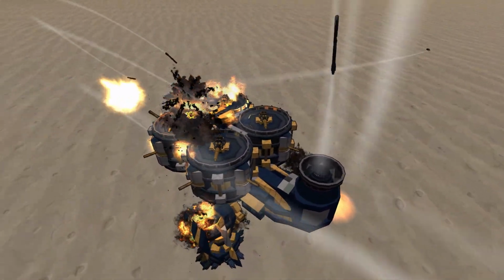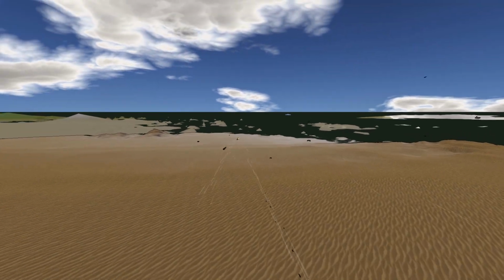Victorian Civil War - The Promethean Directive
This video is about two months late as it should've happened immediately after the battles of the Auronean-Victorian War.